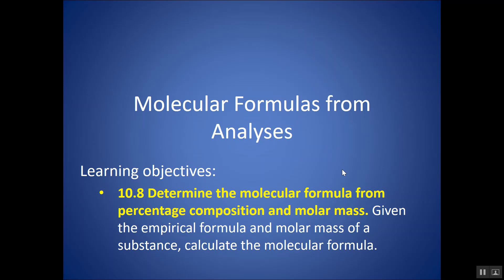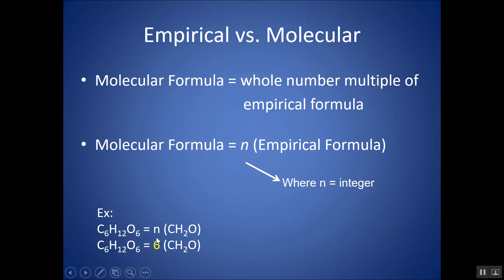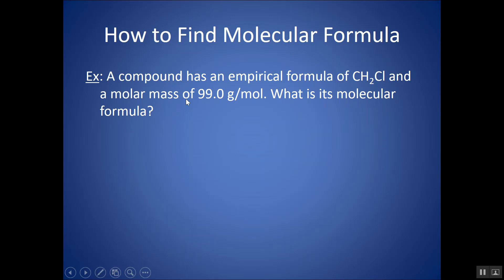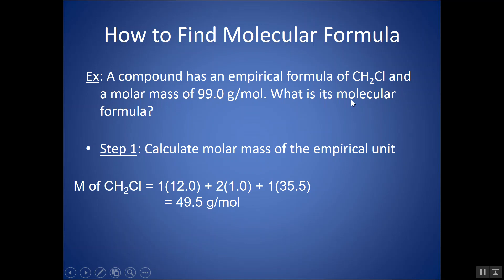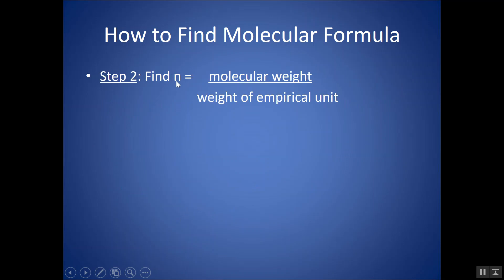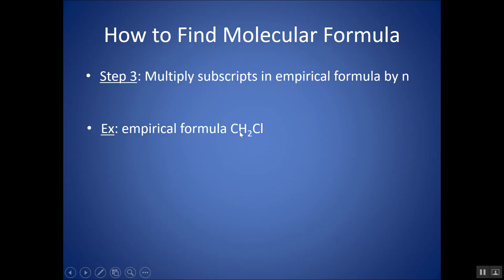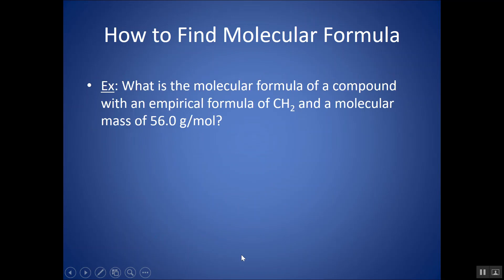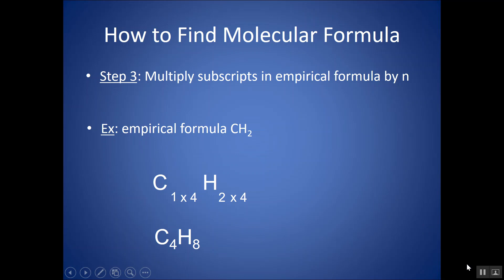How to Find the Molecular formula from the Empirical Formula and Molar Mass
This chemistry tutorial video is a lesson on how to determine the molecular formula if given the empirical formula and the molar mass or molecular mass (aka molecular weight) of the compound. This is a simple technique where you divide the molar mass of the molecular formula given in the problem statement by the molar mass of the empirical formula in order to calculate the integer that you must multiply the subscripts in your empirical formula by.